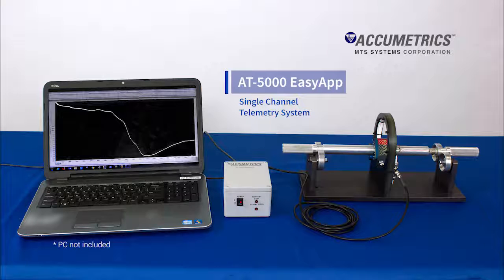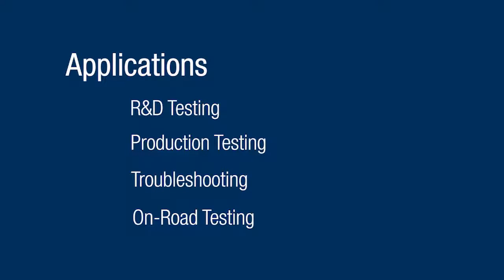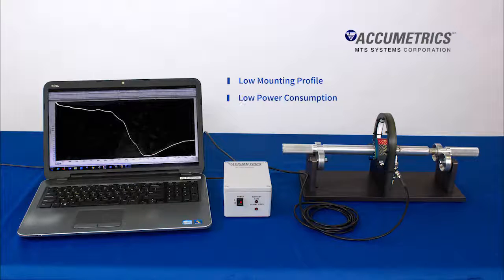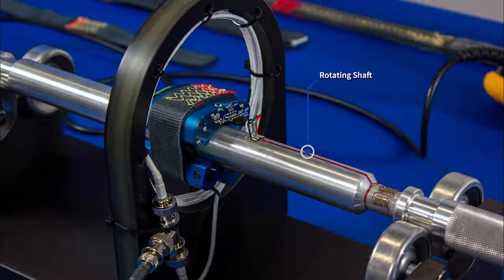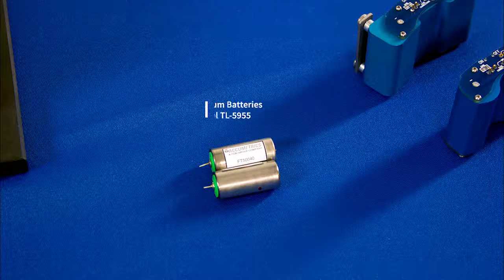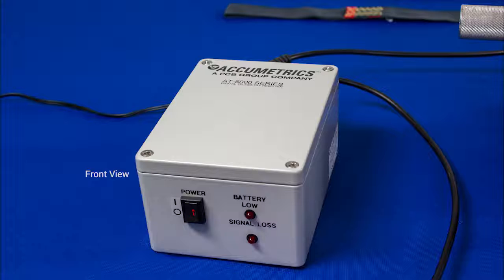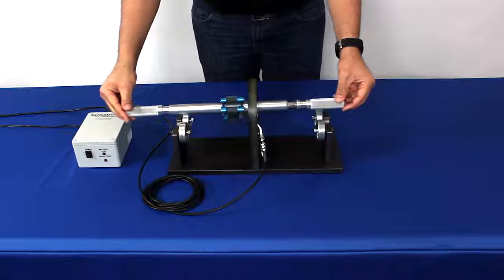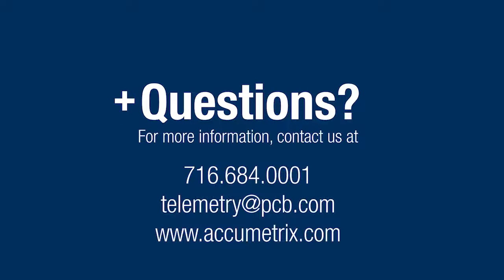Battery Powered Telemetry System - AT5000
The AT-5000 is a battery-powered, 12 bit resolution, digital telemetry system with a low mounting profile and low power consumption. The system is easily installed with no shaft modification, using a single aramid fiber strap. The AT-5000 EasyApp is a perfect solution for applications requiring dependable data retrieval and easy installation and operation.